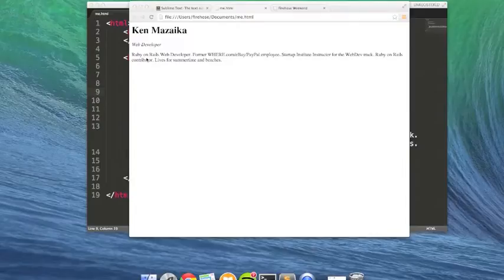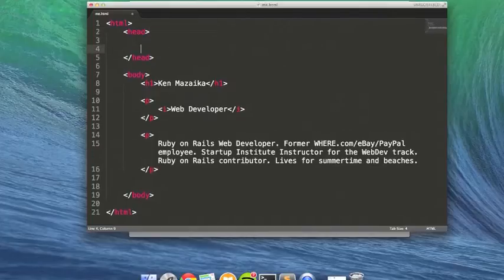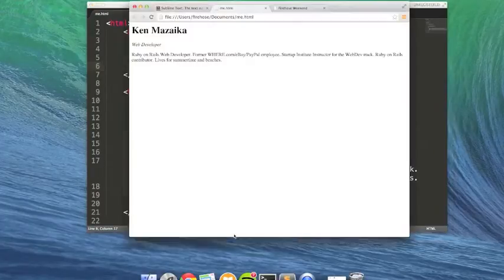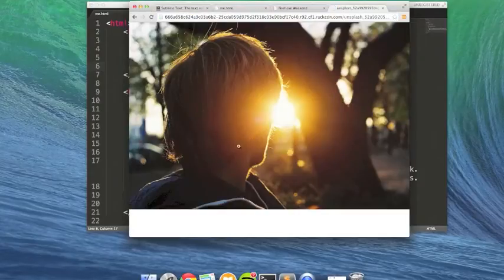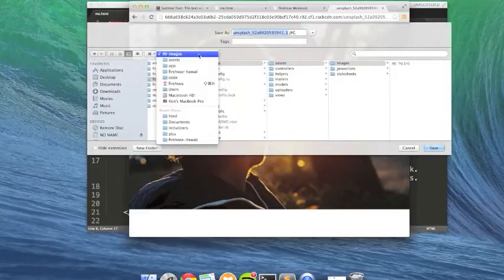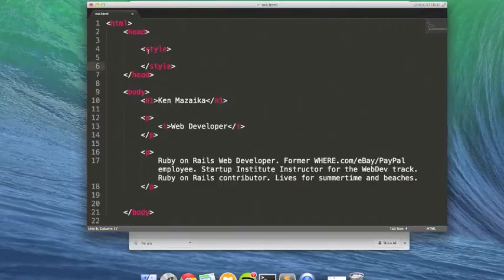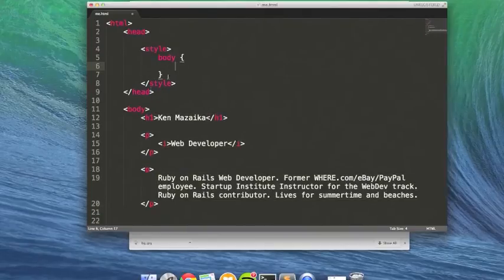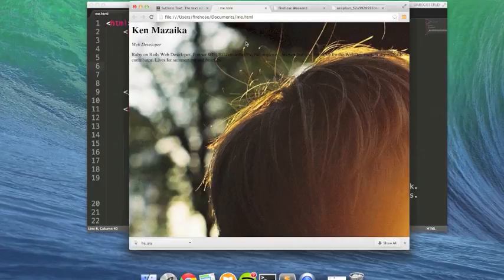Udemy Tutorial - Code a personal splash page in 1 hour - Previewing our Page & Adding Content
Course Description

This course will take you 1 hour to complete and is for people with no-prior technical experience who want to learn HTML & CSS. Unlike other courses for people with no experience this is entirely hands-on material and by the end of the course you will have built a beautiful splash page that showcases why you are awesome.

If you want to have a sneak-peak at what you'll be building, it will look like this (but you'll be able to incorporate your own creative energy to give the page a look and feel that you think showcases your personality).The course is perfect for someone with no prior experience coding, but who wants to start learning about web technologies.

After the course is done, you will have built an awesome looking page using HTML, CSS and also have setup your computer to have the tools you need to build web pages, so you'll be able to continue to build other web pages after the course is over.

No requirements needed, this will get you up to speed on HTML and CSS no problem :)

Install Sublime Text Editor (setup your machine to have the tools you need to do web development)
Build a simple web page that has the content of your page on it (learn about HTML)
Make that web page look awesome (learn about CSS)

Anyone who wants to get their feet wet & hands dirty building a simple, attractive splash page

Curriculum

Section 1: Getting Started on the Page

Section 2: Focusing on the Asthetics